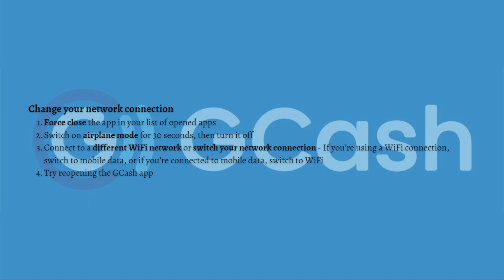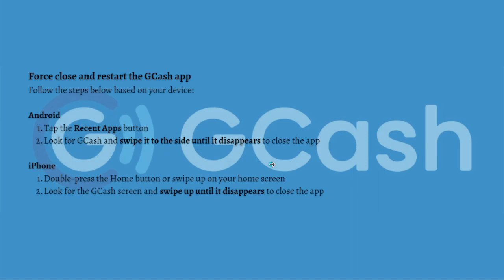How To Fix GCash Internal Server Error (2023 Guide)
Learn How To Fix GCash Internal Server Error. This video will show you how to fix internal server error in gcash. If you're wondering how to fix gcash internal server error this is for you.